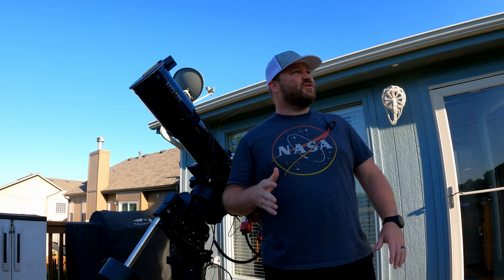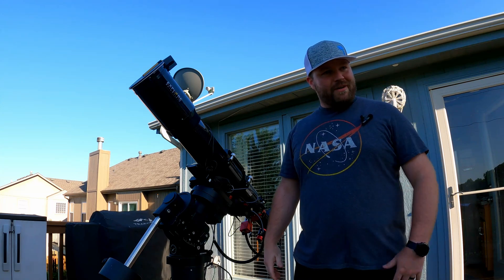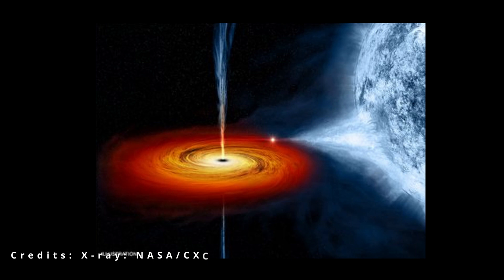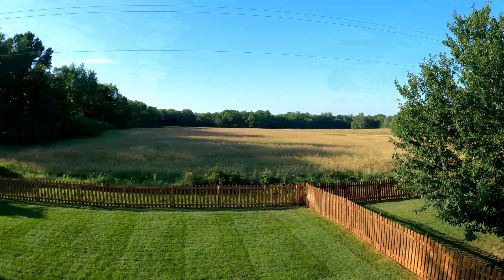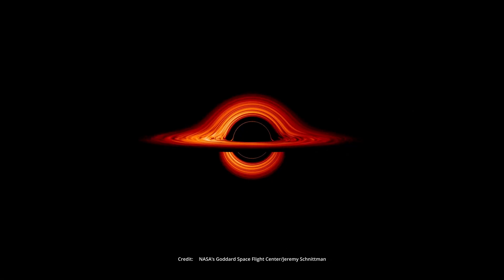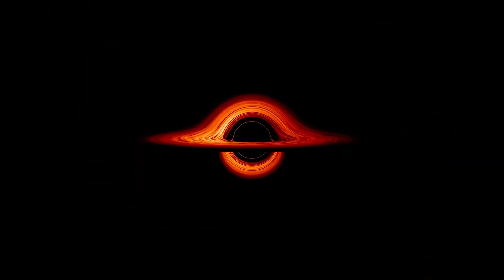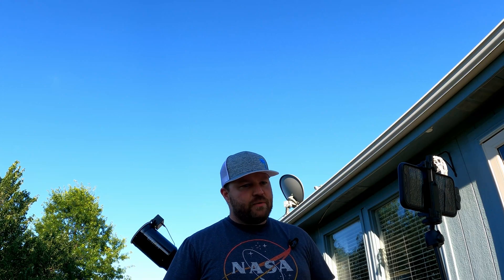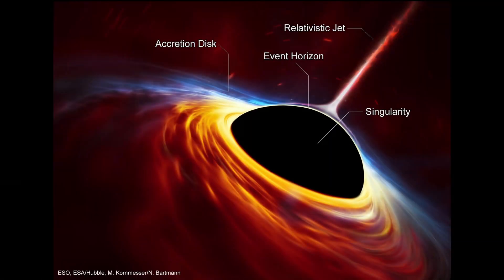Did I Really Just Image a Black Hole From My Backyard???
I spent two nights Imaging a nebula while also capturing a likely black hole! But how can I see a black hole? Be sure to check out the entire video to find out how you too can see this black hole as well as a stunning nebula as a cosmic neighbor!

Some of the gear used to shoot this project:
ZWO EAF, EFW, OAG
Optolong 3nm SHO 36mm
Explore Scientific 127 FCD-100 Carbon Fiber